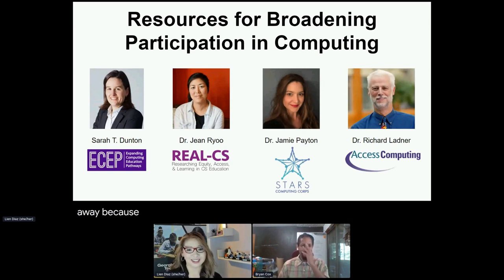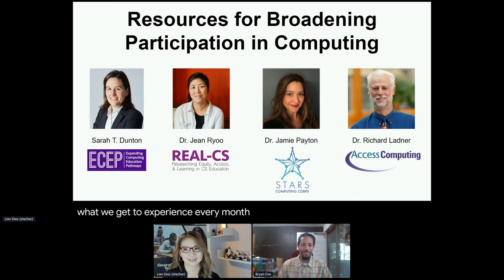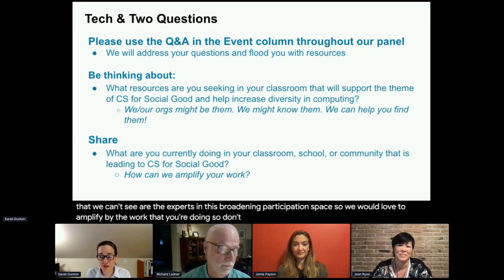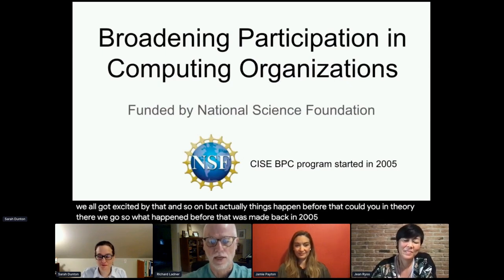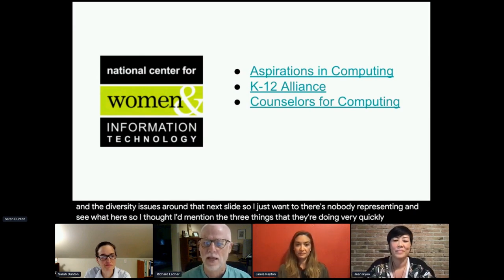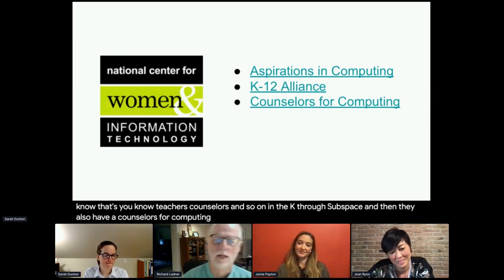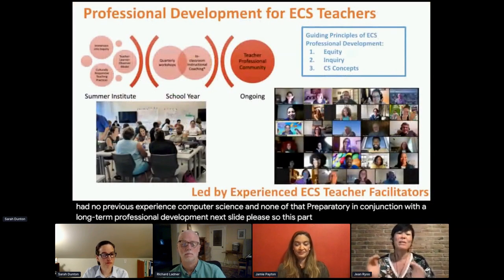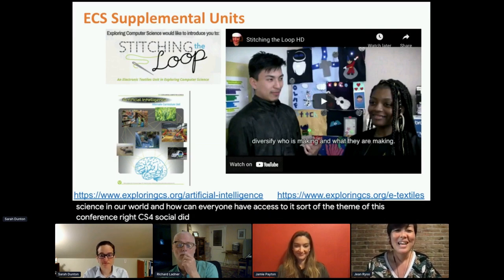Resources for Broadening Participation in Computing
Featured Panel (50 min)
Every school, every computer science classroom, every student is unique. There is not one resource for increasing diversity in K-12 computer science education (CSed) that can possibly engage each student equally. To truly engage each student, we must have a myriad of resources at our fingertips. This panel of leaders from the National Science Foundation funded Broadening Participation in Computing Alliances will share tips and tools designed to equip teachers and administrators with the resources necessary for increasing diversity in computing. From opportunities for teacher leadership in CSed advocacy and policy efforts, to student interventions for the classroom. Participants will leave this session with an expanded toolbox designed to engage stakeholders including K-12 students, fellow educators, and administrators in the CS for All movement.
Presenters: Sarah Dunton, Richard Ladner, Jamie Payton, Jean Ryoo, Julie Flappan

STAGE Session 6